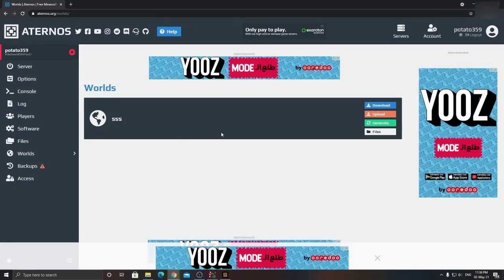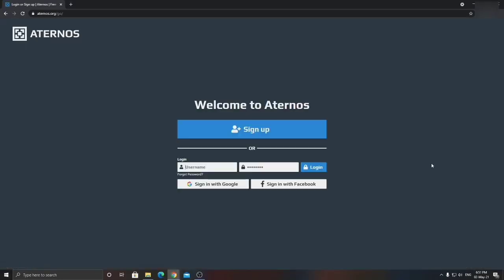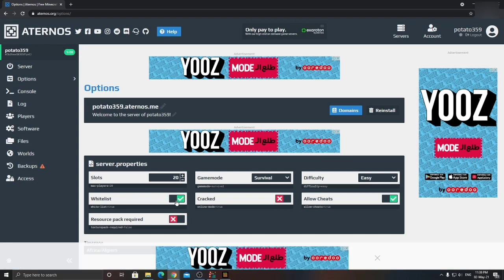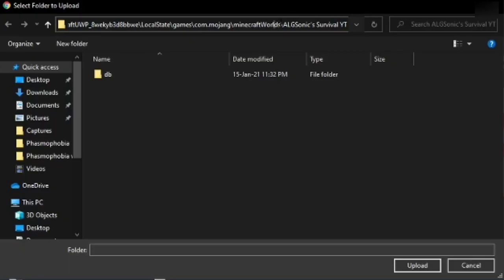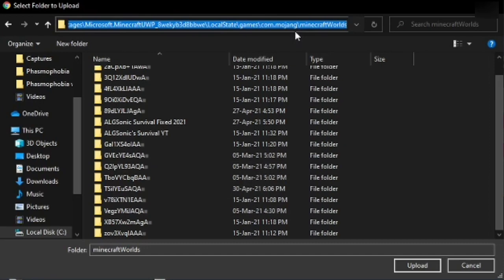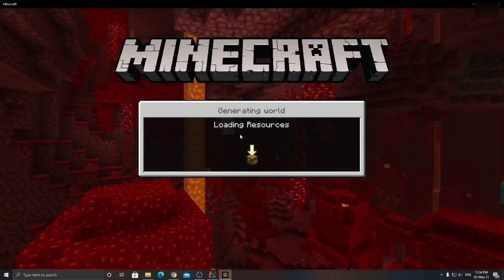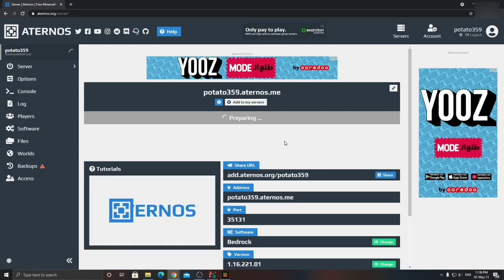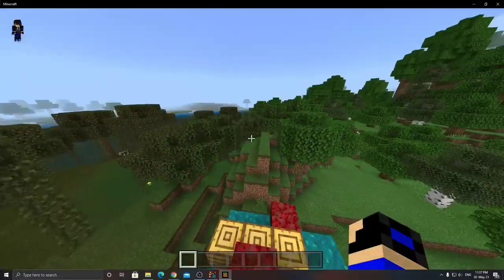How To Upload Your World, Become OP & Ban People in Your Aternos Server! [Minecraft]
Make your own server and uplaod your world in Minecraft!
This tutorial will show you how to also become operator and ban people (or whitelist).
I hope it works!

C:\Users\*Your Username*\AppData\Local\Packages\Microsoft.MinecraftUWP_8wekyb3d8bbwe\LocalState\games\com.mojang\minecraftWorlds

  - Intro:
  - Outro:
Not found